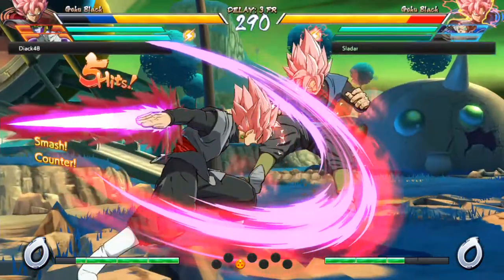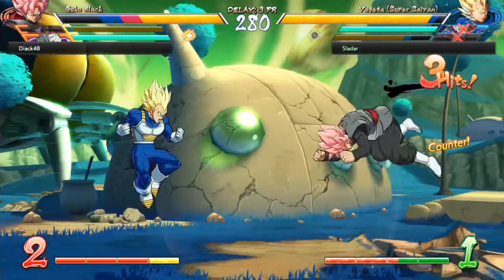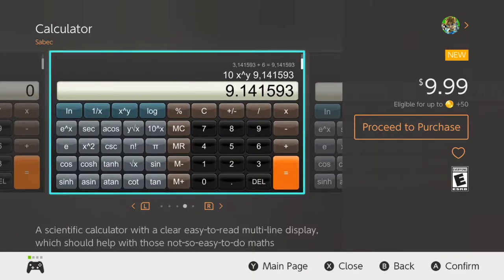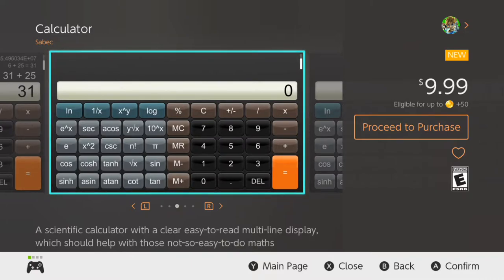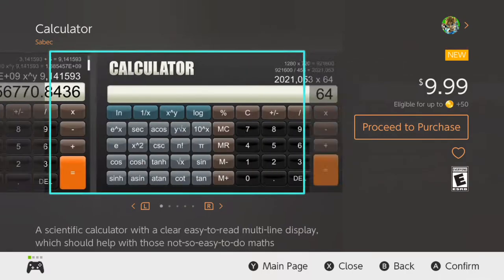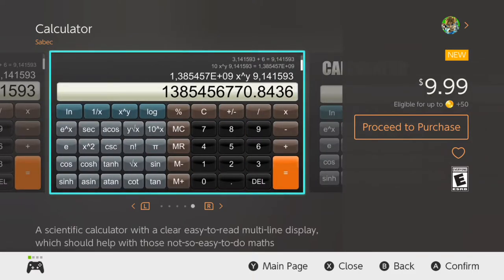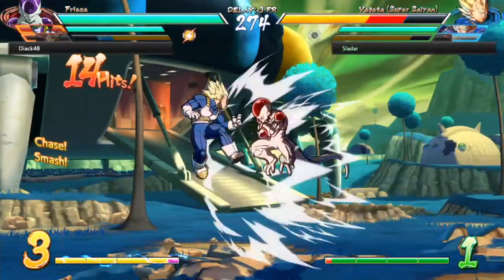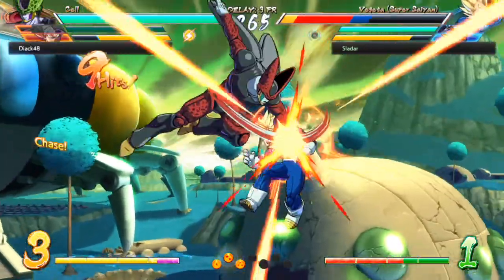Calculator on Nintendo Switch eShop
Would you buy this on the eShop?

Gameplay: Dragonball FightersZ

Walmart Casio scientific calculators